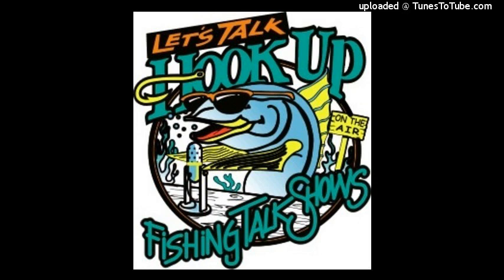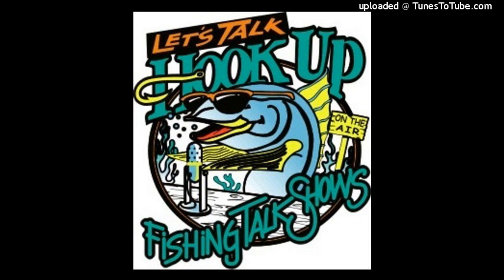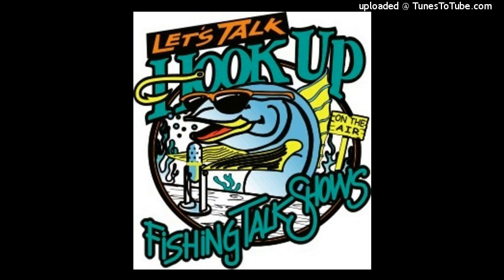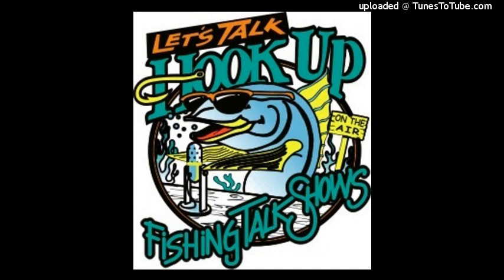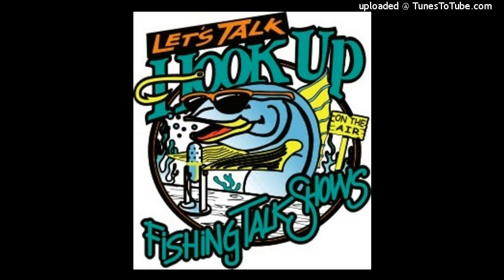5-6-17 Hour 2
Let’s Talk Hookup 8-9am-Captain Art Taylor from the Searcher